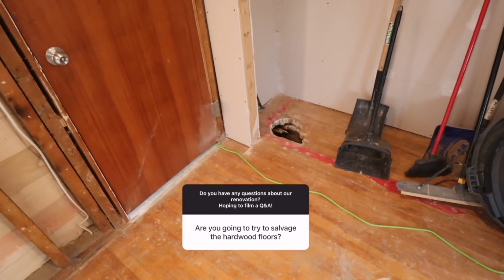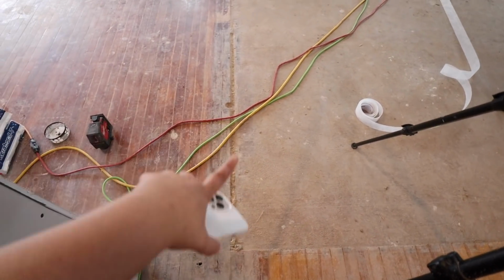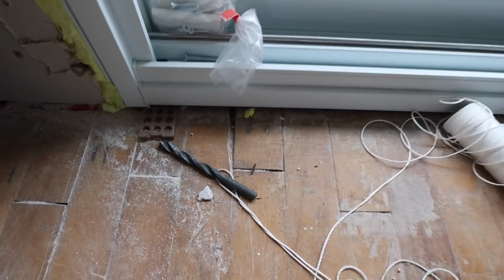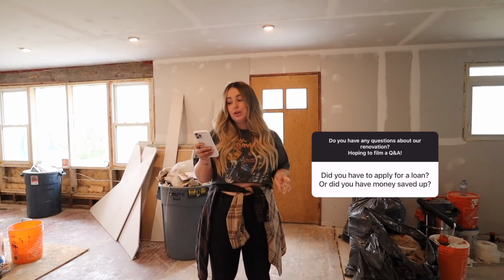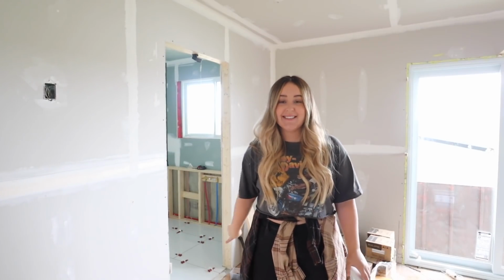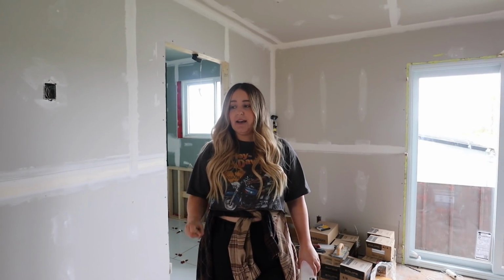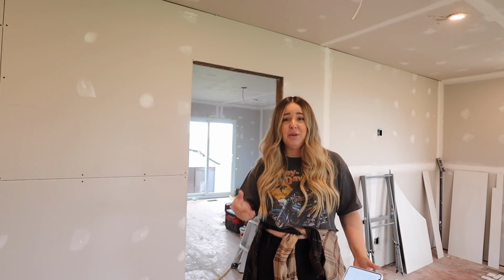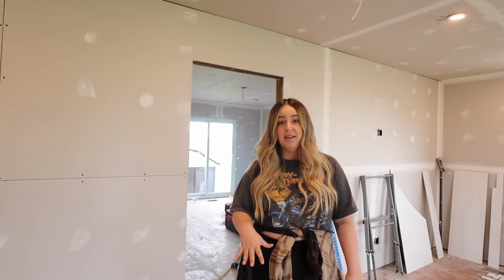Budget? House PRICE $$$ Timeline?! * Q&A * My Rural Reno S1 E5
* FAQ *
Who did you hire to help renovate your home?

How big is your property?
- 1 Acre!

What is the approx. timeline for your renovation?
3 Months (hopefully lol)

How many bedrooms is your house?
It was a 3 bedroom, 1 bath. We are converting it to a 2 bedroom, 2 bath.
There will eventually be a bedroom in the basement as well, making it a 3 bedroom.

* H E Y ! My name is Tasha Leelyn, I'm a Canadian beauty/lifestyle vlogger livin' in the country with my 3 German Shepherds! Home Renos, Home Decor, Thrift With Me - catch my drift? *